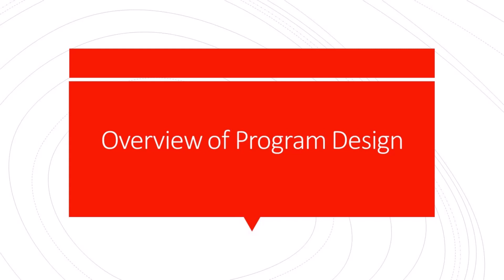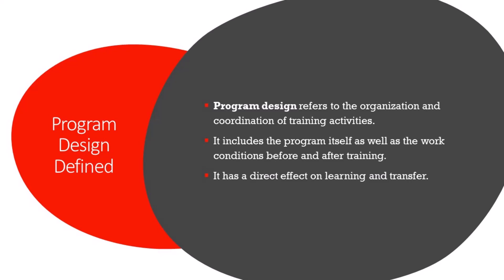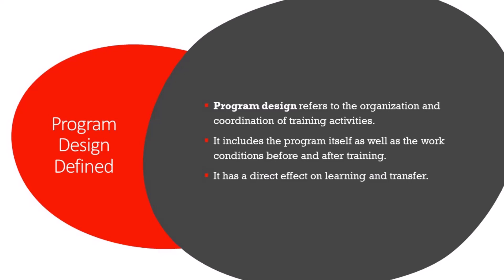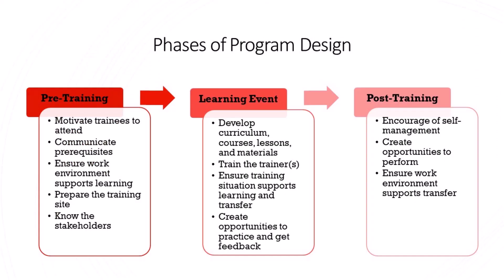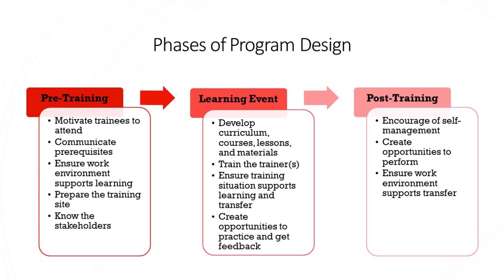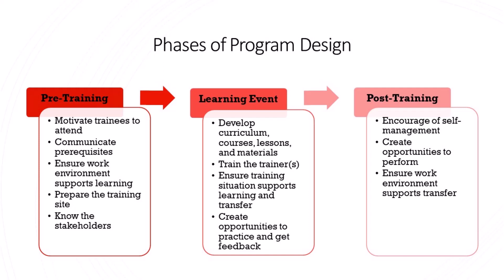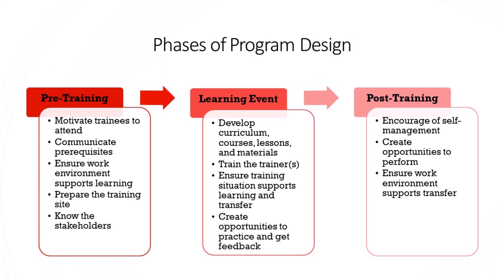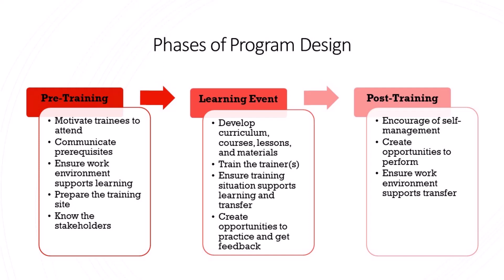Training & Development - Lecture 5 - Program Design (Full Version)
In this video, we introduce program design and its critical role in ensuring the success of training initiatives. You’ll learn how program design involves the organization and coordination of training activities, from pre-training conditions to post-training opportunities, and how it directly impacts learning and transfer of training.

Table of Contents:
* Program Design Defined: Understand how program design involves the organization and coordination of a training program, including the conditions that exist before and after training.
* Phases of Program Design: Explore the three phases of program design: pre-training (motivating trainees and ensuring readiness), the learning event (developing curriculum and providing feedback), and post-training (promoting self-management and ensuring transfer of training in the work environment).
* Key Considerations: Learn how to create supportive environments, communicate prerequisites, and prepare training sites to maximize learning and transfer.